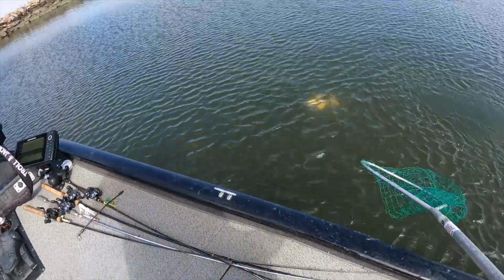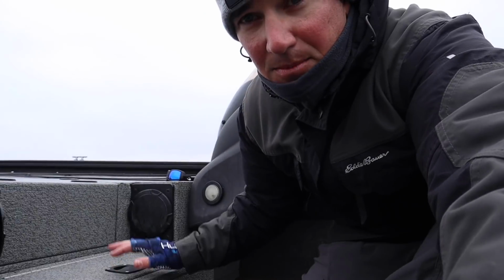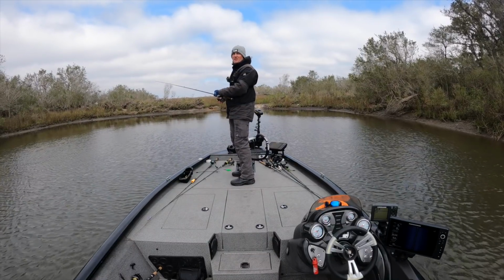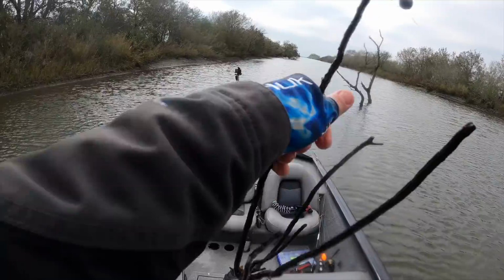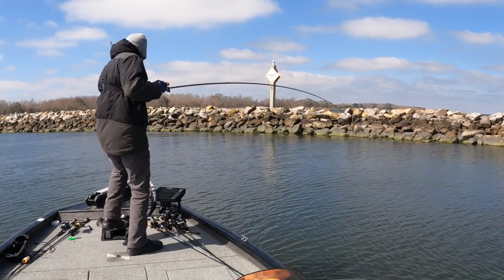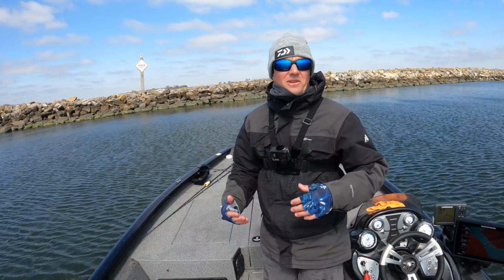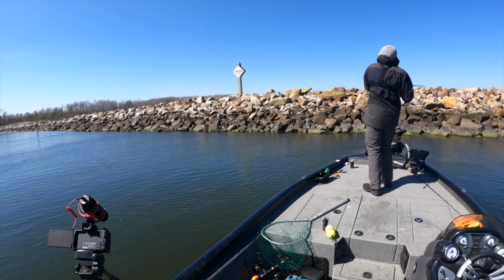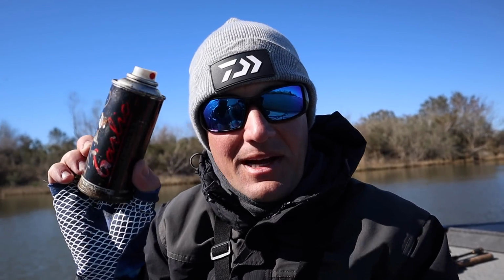Found My Own Redfish Jubilee and WHACKED 'em!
February's cold weather came *this close* to creating a Redfish Jubilee, but I feel that it fell short because the water level did not get low enough.

However, this doesn't mean that the redfish action outside of the conventional "community holes" wasn't red hot.

Join me in this video as I launch the boat in cold weather conditions to go catch (and release) a limit of redfish (and more).

If you enjoy the video then please give it a thumbs up (it really does help!) and consider subscribing and enabling all notifications so you know the next time a new video goes live.

*** IMPORTANT LINKS ***

Enjoy secure, ad-free email and browse the Internet safely with PROTON